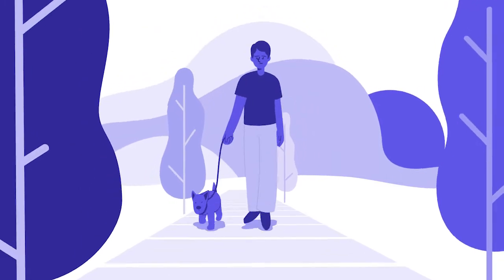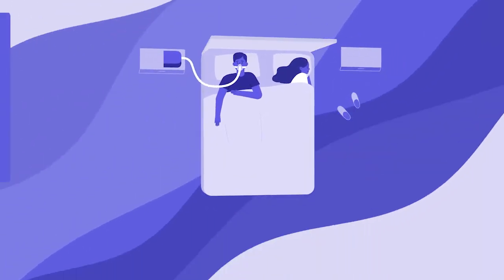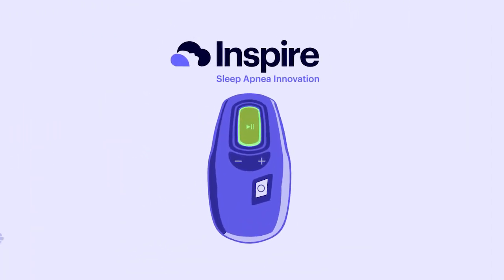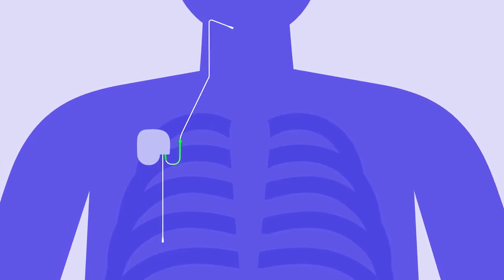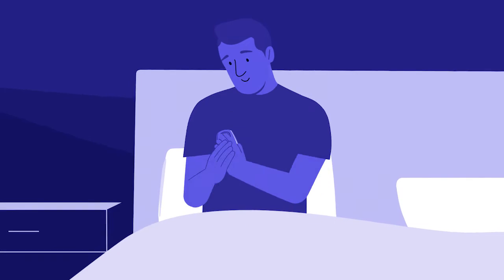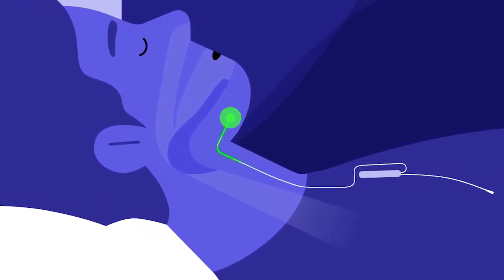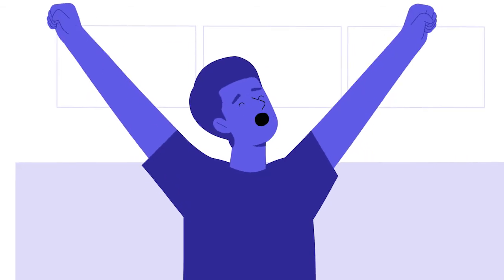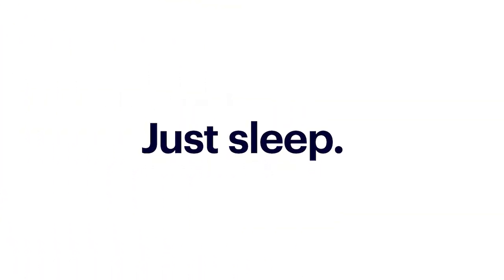How it Works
Inspire works inside your body while you sleep. It’s a small device placed during a same-day, outpatient procedure. When you’re ready for bed, simply click the remote to turn Inspire on. While you sleep, Inspire opens your airway, allowing you to breathe normally and sleep peacefully.